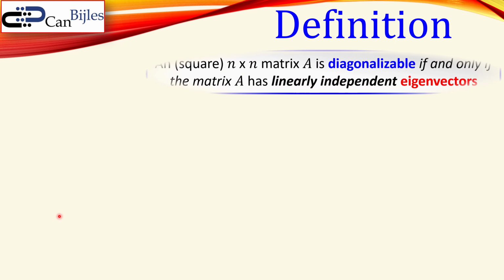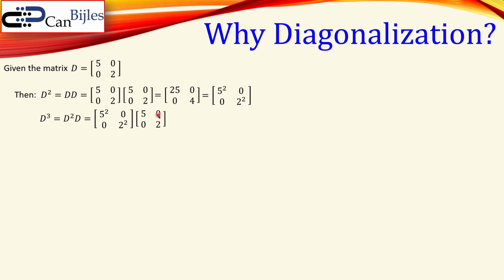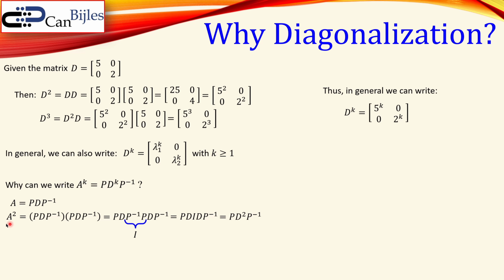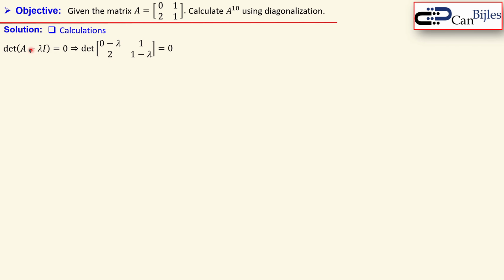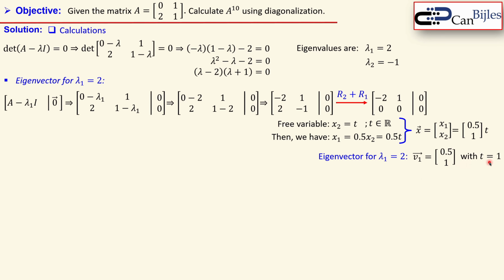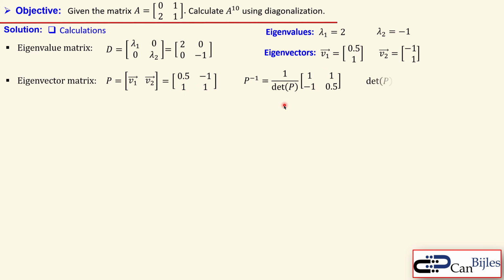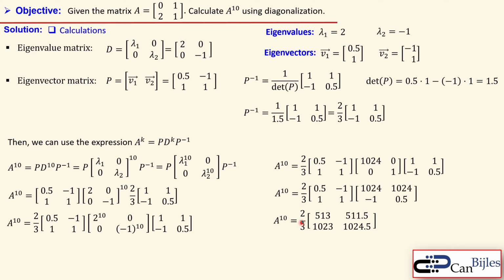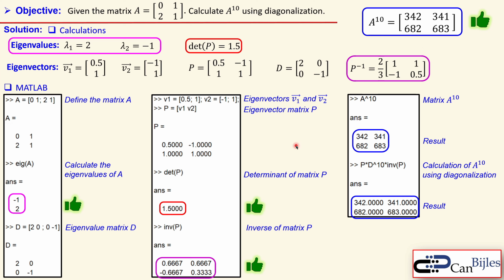Matrix Diagonalization ⭐ Definition & Complete Worked-Out Example ☀️ Calculations & MATLAB Solutions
In this video, we will discuss the concept of matrix diagonalization, which is very useful to solve a lengthy and complex matrix problem. We will briefly give the definition of diagonalization and work out an example in detail which shows the required steps. We will show the calculations step by step and verify these using MATLAB.

🎯 Outline:
⏩ 00:00:00 Introduction
⏩ 00:00:34 Definition of Diagonalization
⏩ 00:02:59 Why Diagonalization?
⏩ 00:08:01 Example - Calculations
⏩ 00:18:28 Example - Verification in MATLAB